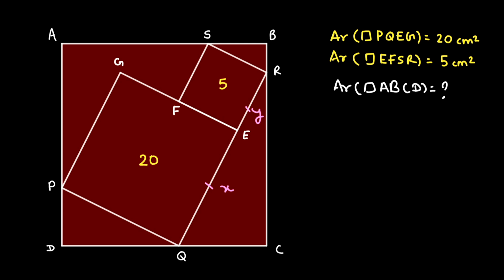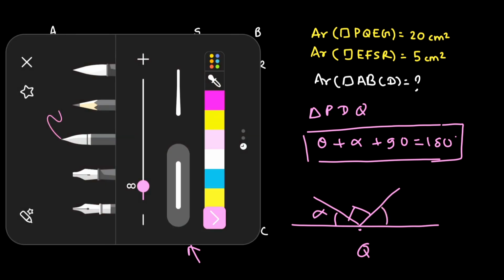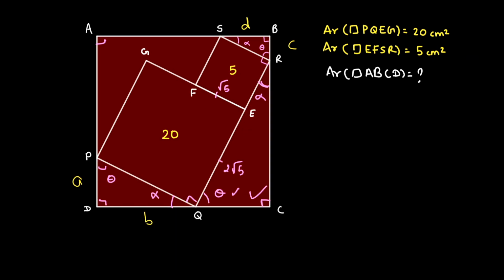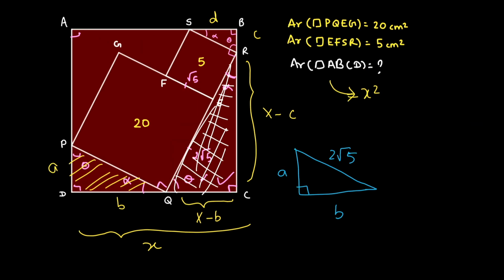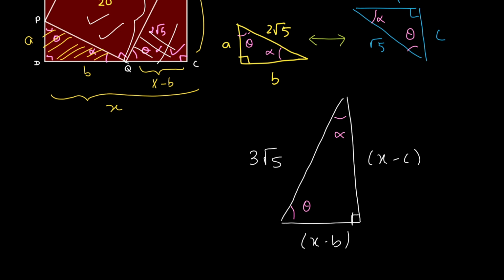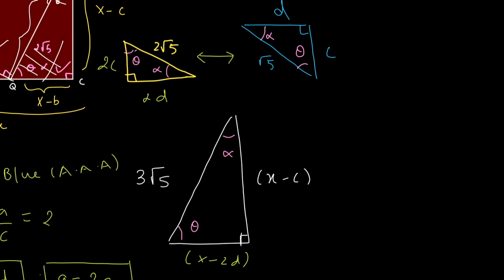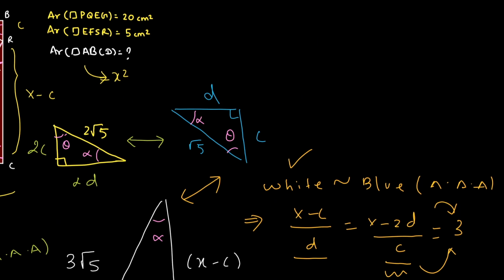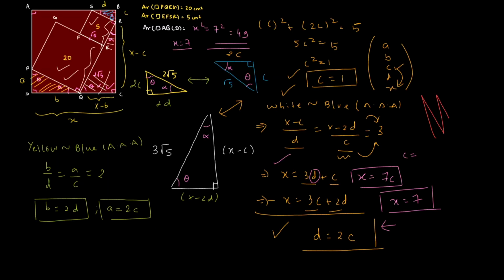A Beautiful Geometry Problem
So today , we have a very beautiful geometrical problem , 3 squares has been arranged in a very specific pattern and the question here is to find the area of the biggest square if the area of the two of the smallest square has been given .